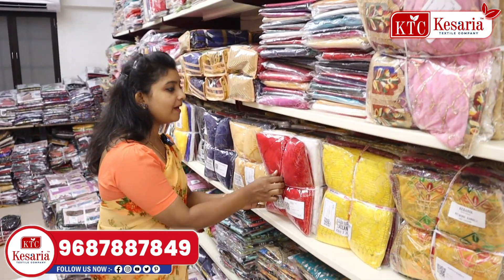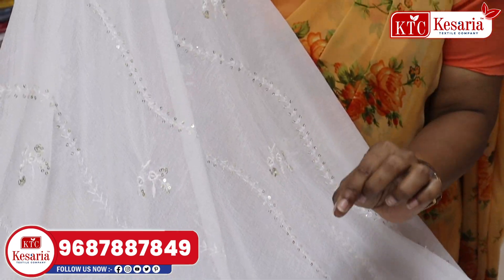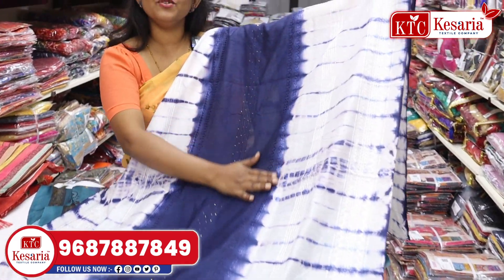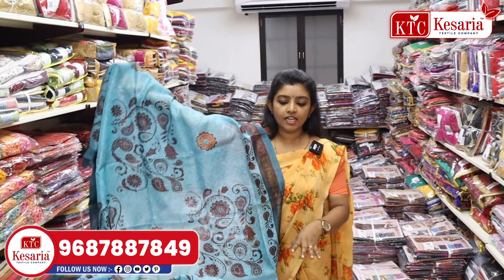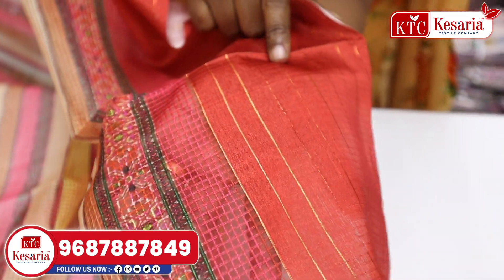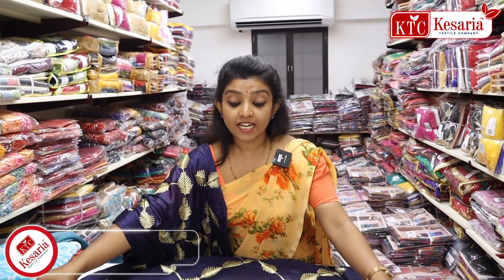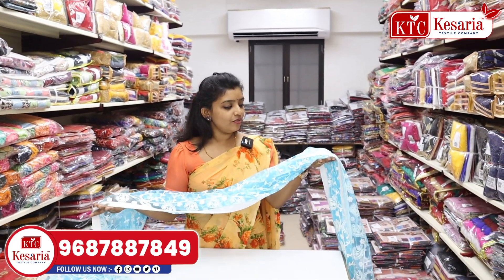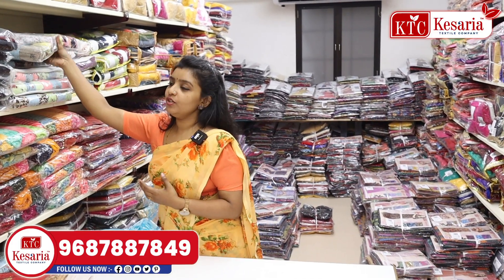ദുപ്പട്ടയുടെ ഏറ്റവും വലിയ മൊത്തക്കച്ചവടക്കാർ 2022 | Dupatta Manufacturers | Kesaria Textile Company